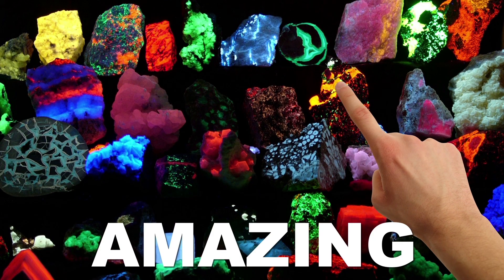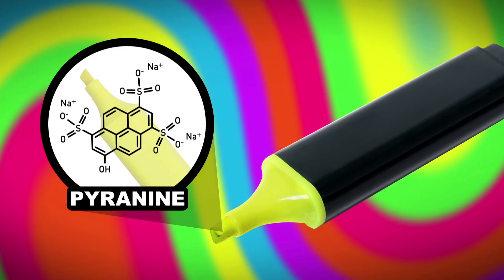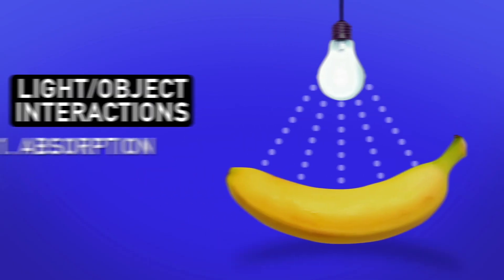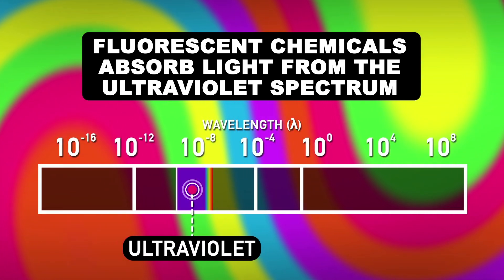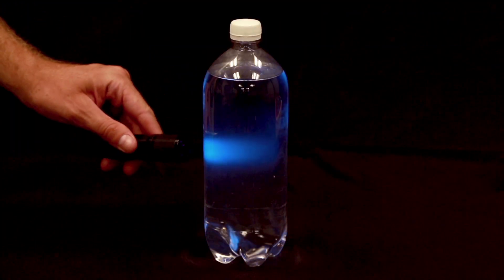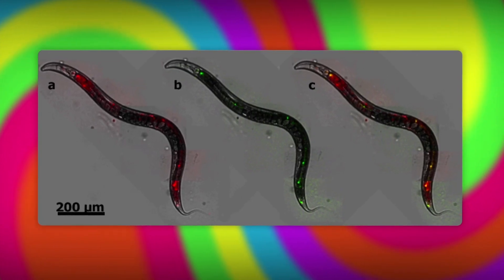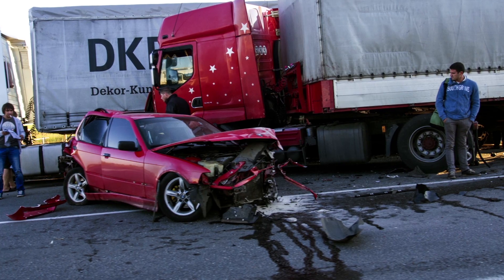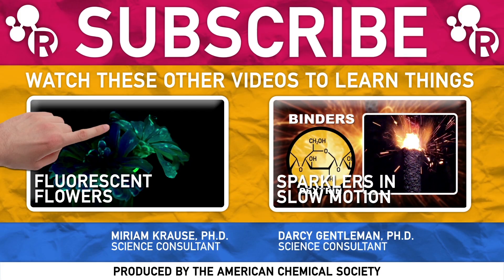How Does Fluorescence Work?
This week Reactions is exploring the science behind fluorescence. There's a lot of chemistry behind what makes a fluorescent color stand out so brightly from the rest. Today we're digging into what makes them pop, and we're going highlight some of the brilliant applications of fluorescence coming out of nanotechnology.

Writer/Producer:
Kirk Zamieroski

Executive Producer:
Adam Dylewski

Scientific consultants:
Tom Kuech, Ph.D.
Miriam Krause, Ph.D.

Chemistry-of-Highlighter-Pen-Colours.png